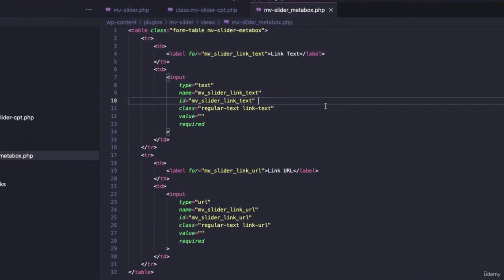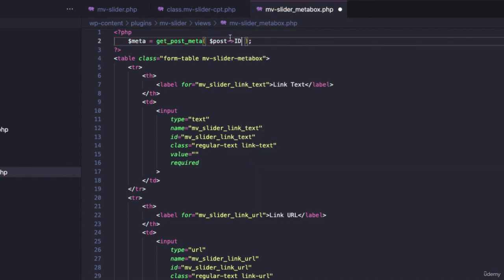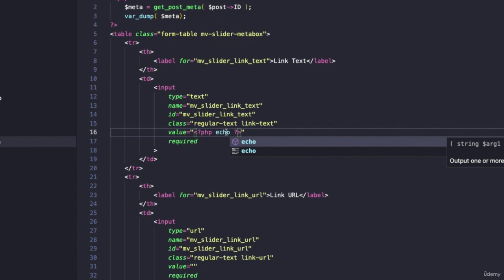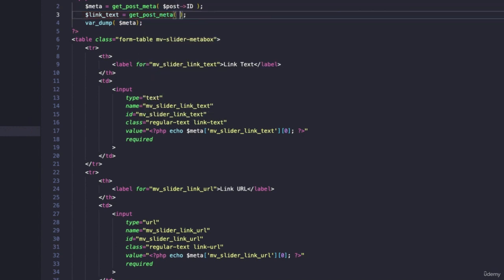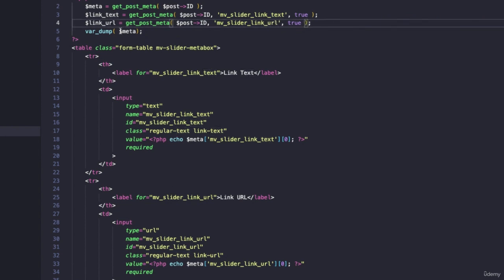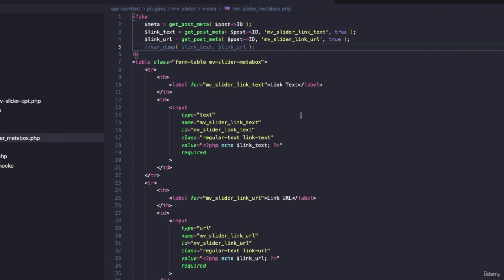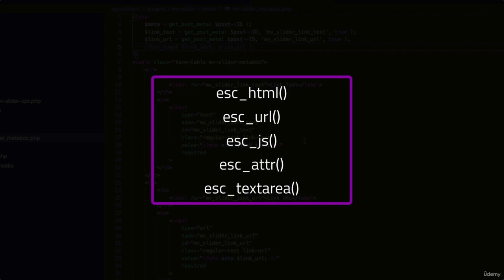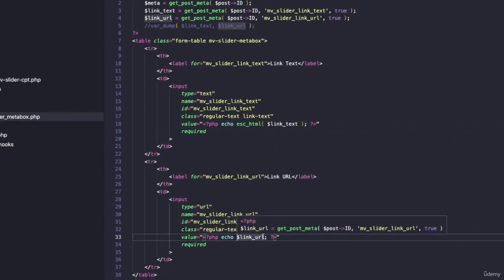22 Metabox API Escaping data 720p